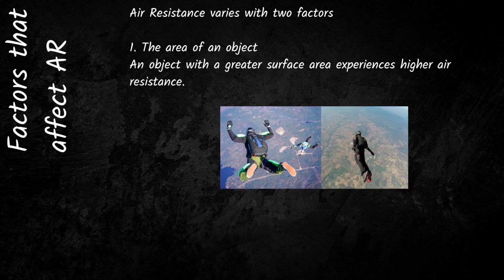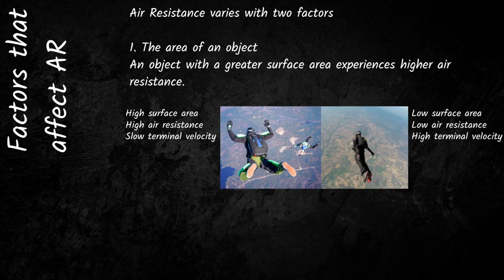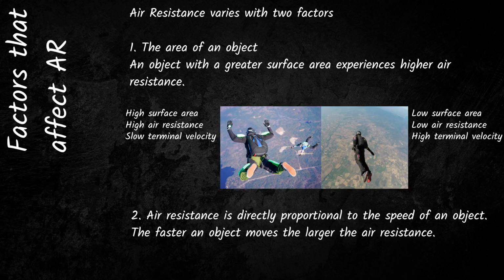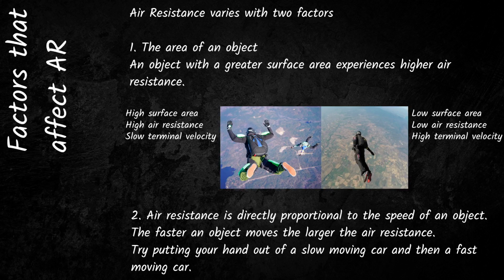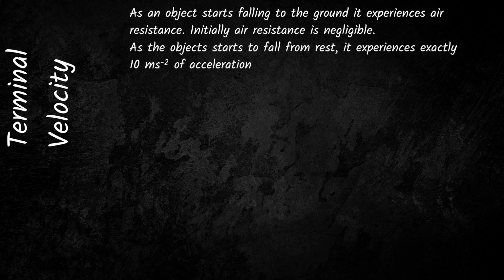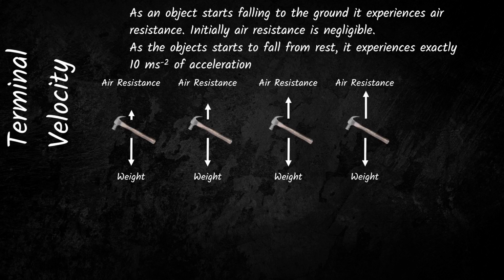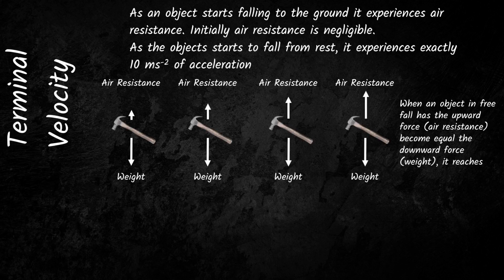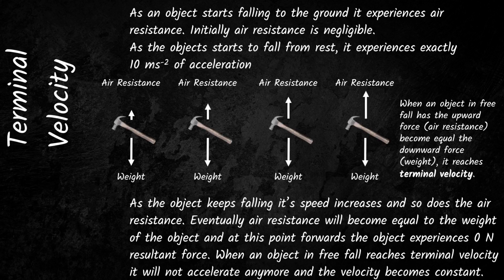Unit 1 Topic 19 : Motion under Gravity / Freefall (Part 2)